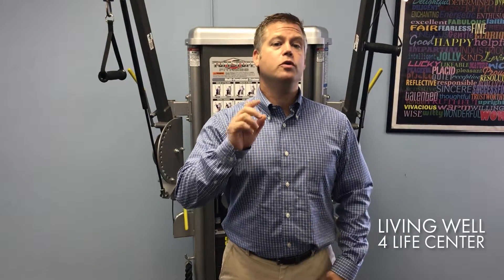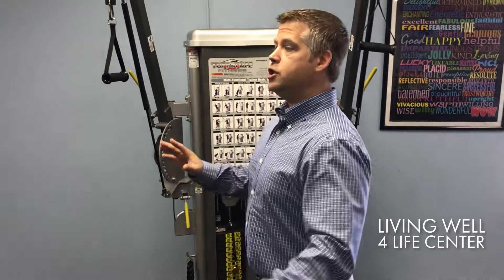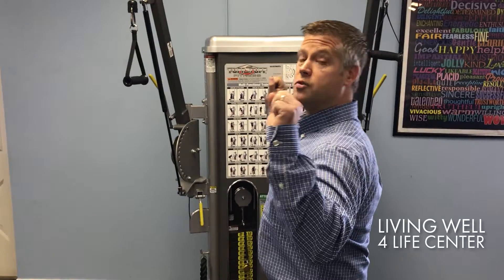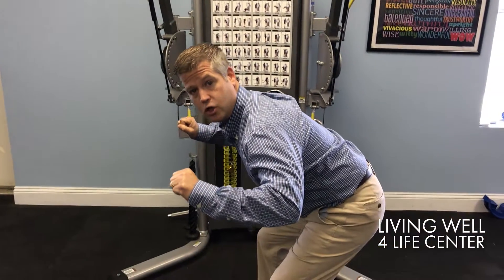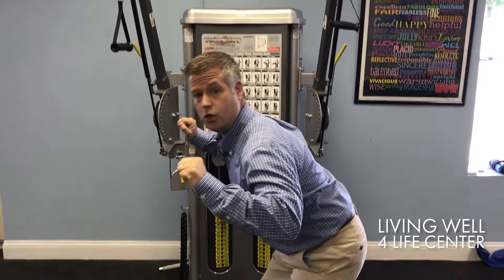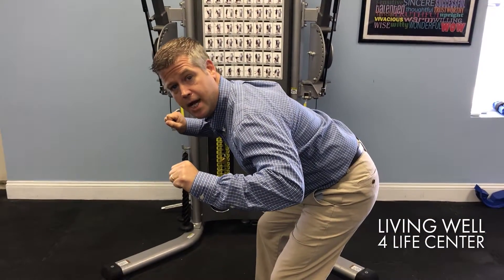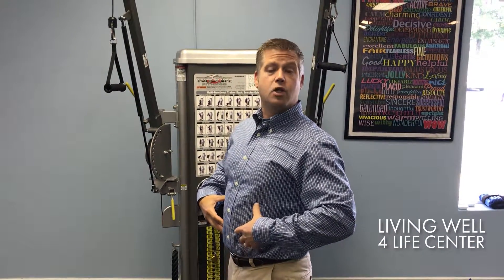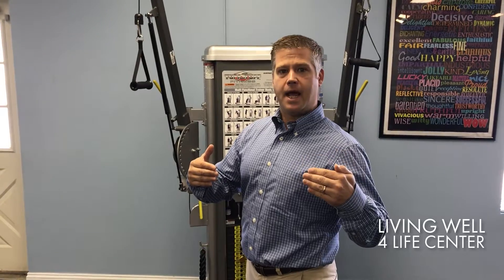Hillsborough NJ Sciatica Treatment - How to Lift while Preventing Sciatica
When it comes to lifting, sciatica can make it seemingly impossible!

But that’s a technique issue! Using an improper technique when lifting can cause hernias, sciatica, and much more. Continuing to use that technique after these conditions develop will then only make them worse!

To help people avoid this, Dr. Loniewski made this quick little video where he breaks down not only how to lift properly, but also how to do a squat test to check your posture!